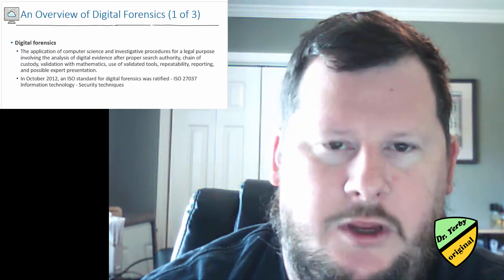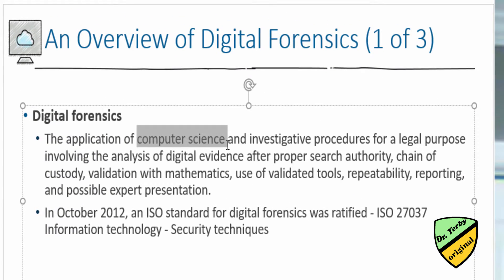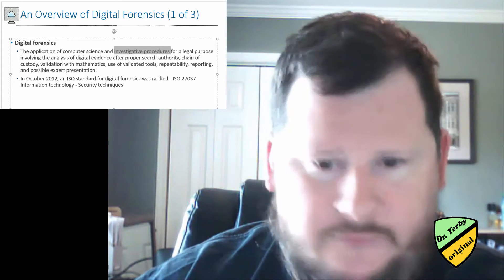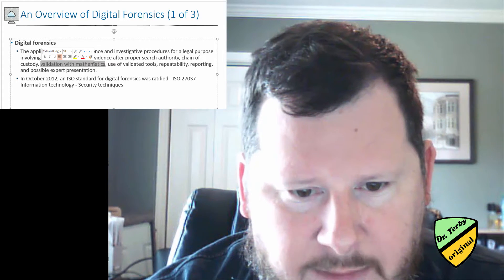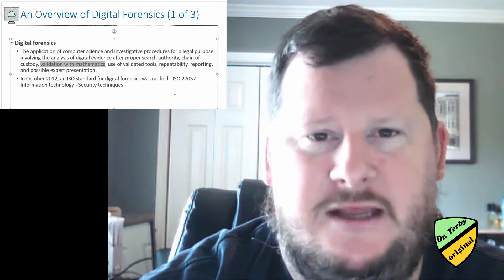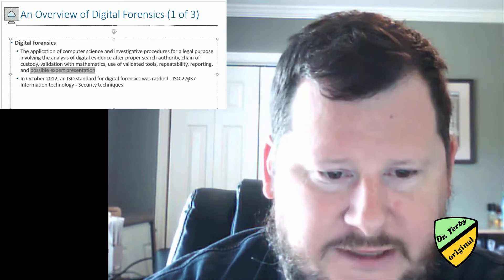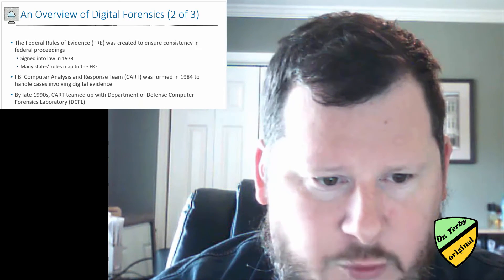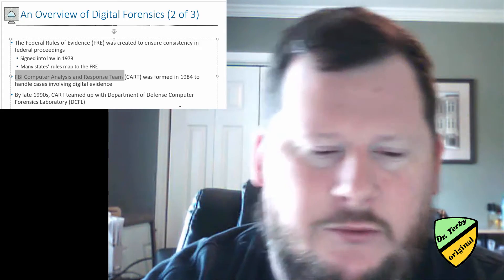What is cyber or digital forensics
This is intended to be the introductory video in my ITEC 4321 course.